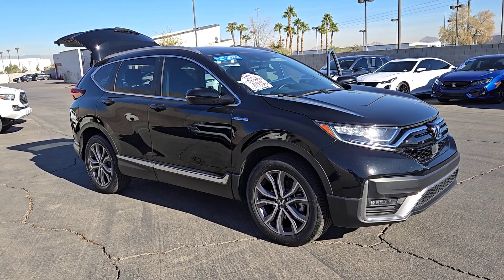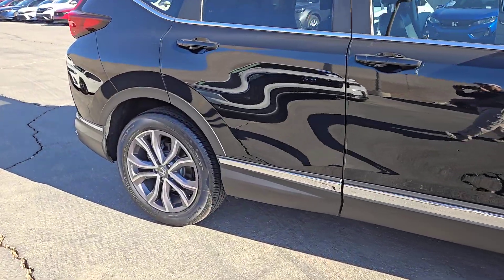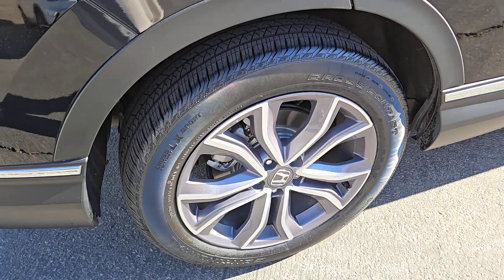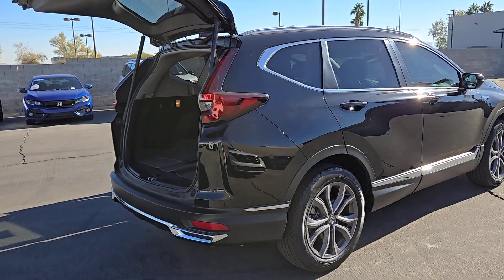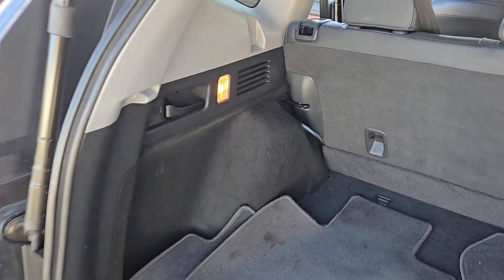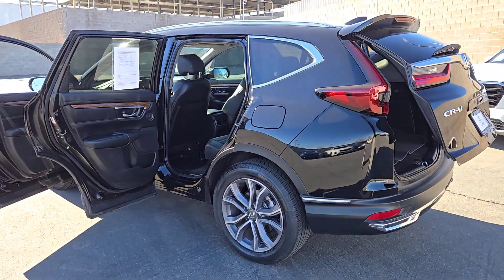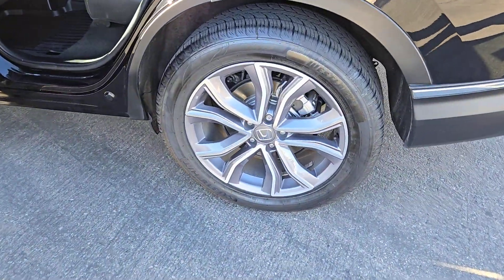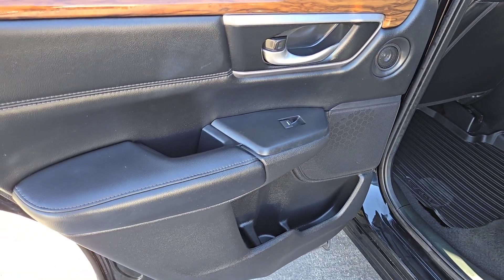2022 Honda CR-V_Hybrid TOURING AWD Henderson, Las Vegas, Laughlin, St George, Flagstaff NV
Pre-Owned 2022 Honda CR-V_Hybrid TOURING AWD available at Findlay Honda Henderson located in 933 Auto Show Dr, Henderson, Nevada, 89014. Servicing the Henderson, Las Vegas, Laughlin, St George, Flagstaff area.

Get acquainted with the  2022  Honda CR-V_Hybrid.  Enjoy a view of this distinctively stylish Honda CR-V Hybrid, the eco-friendly compact crossover that prioritizes comfort, safety, versatility, and driving enjoyment while infusing every journey with a sense of adventure.  The following are some of this vehicles highlighted options: Pre-Collision System, Back-Up Camera, Woodgrain Interior Trim, Blind Spot Monitor, Heated Front Seat(s), Dual Zone A/C, Seat Memory, Leather Steering Wheel, Driver Adjustable Lumbar, Auto-Dimming Rearview Mirror. Feel the pull of adventure in this sporty CR-V Hybrid. Treat yourself to a test drive today. Our staff will toss you the keys and give you an outstanding customer experience.